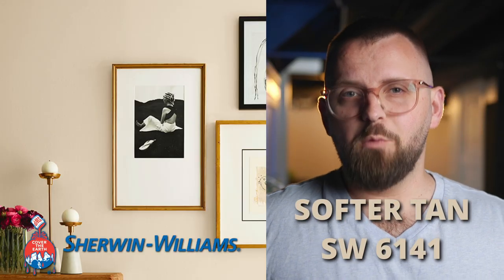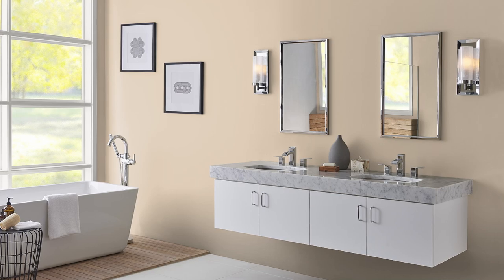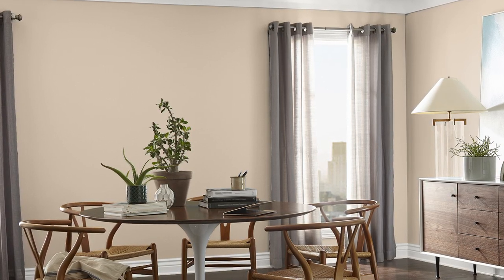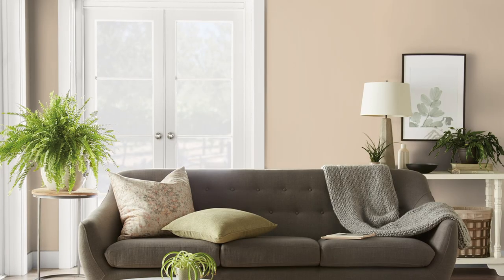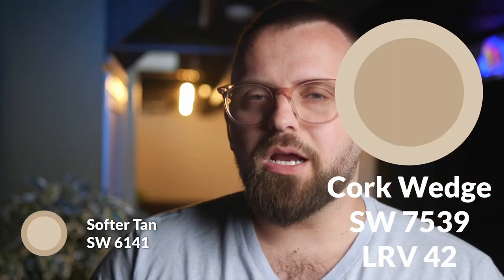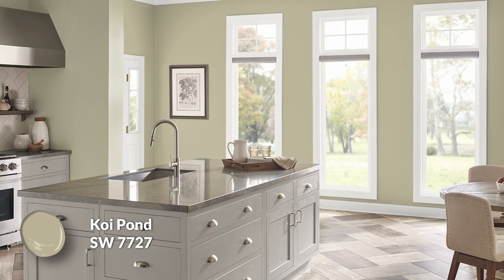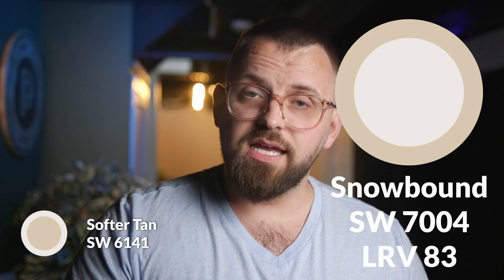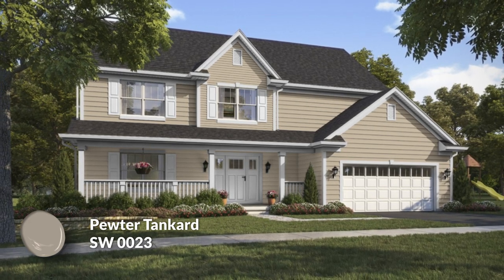This Is Why Softer Tan by Sherwin Williams is the Best!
Custom Color Palettes Looking for a tan that will make your home feel awesome!? Look no further than Sherwin Williams' Softer Tan! In this video, we'll show you how to use it in your home, and some color pairings that go with it!